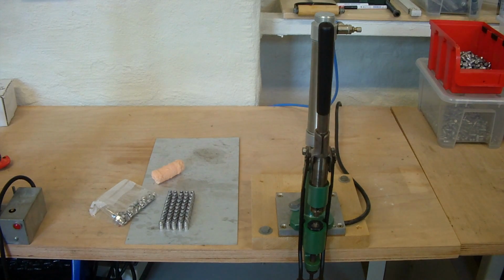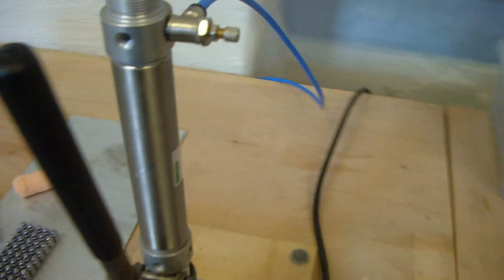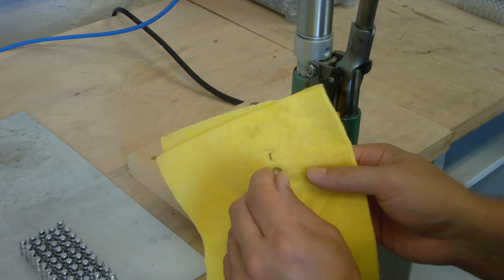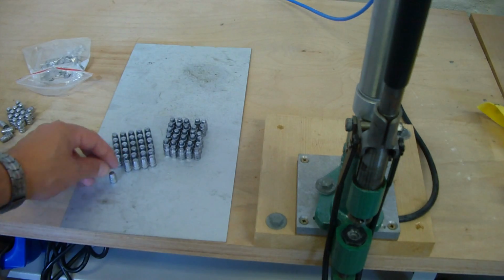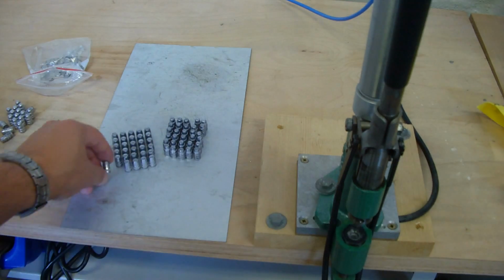RCBS LUBE A MATIC II (ENGLISH VERSION)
In this video I show you how to resize and lube bullets with gaschecks and without with the RCBS Lube-A-Matic II.

reloading reloader lubrisizer "lube bullets" boolits bullets shooting "lead bullets" "rcbs lube a matic" rcbs gc gaschecks